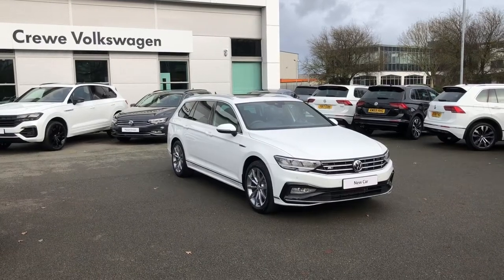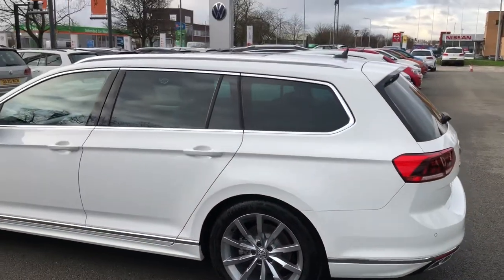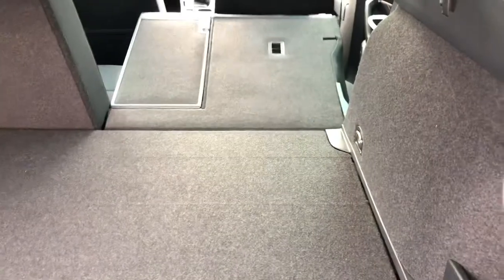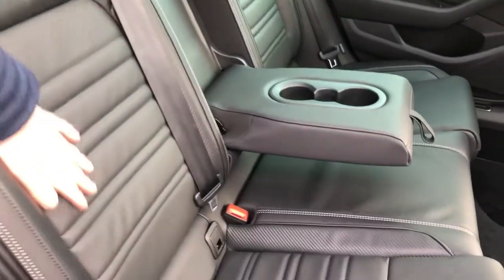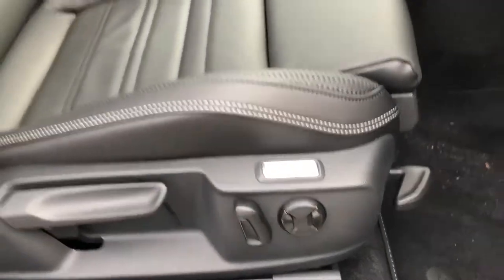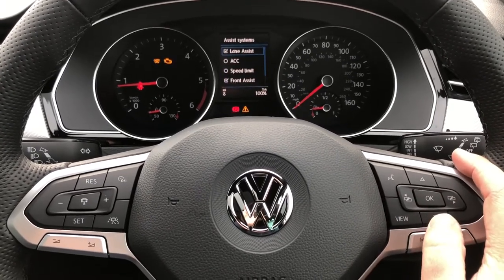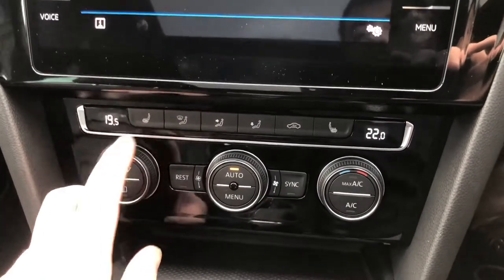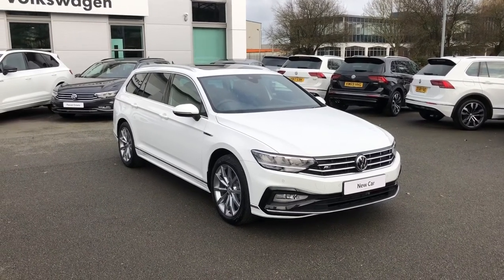Brand New Volkswagen Passat Estate R-Line 2.0TDI in Pure White - Crewe Volkswagen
Now available for sale at Crewe Volkswagen